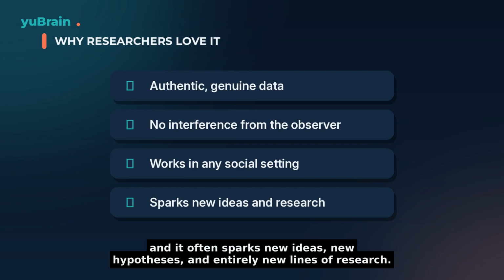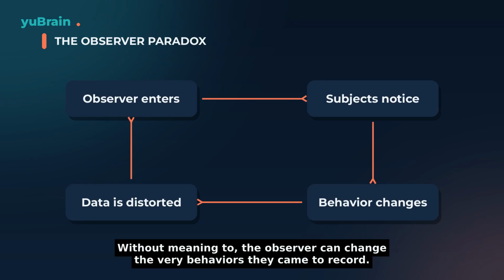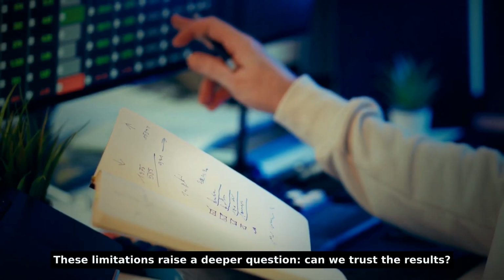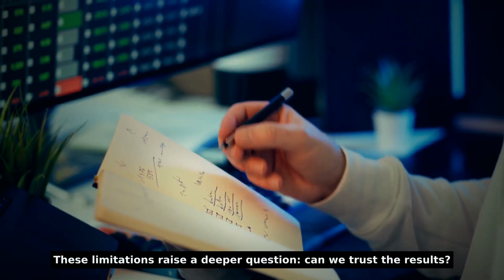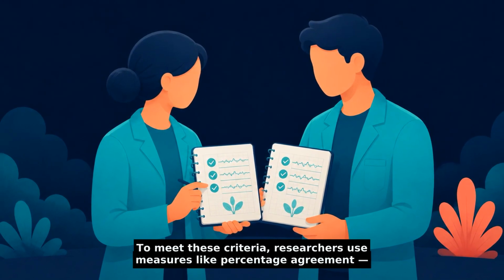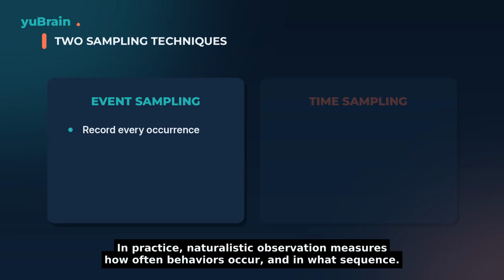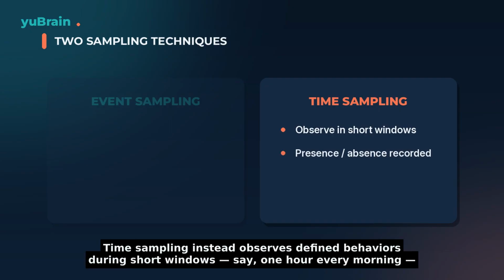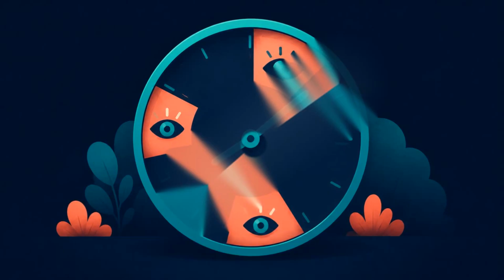Title: Naturalistic Observation: What It Is, How It Works, and Its Limits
What is naturalistic observation? In this video, we explain the method used by psychologists and social scientists to study real-world behavior — covering its definition, key advantages, the challenges of observer presence and attitude, reliability criteria, and the two main sampling techniques.
⏱️ Chapters

0:00 Introduction

0:15 What Is Naturalistic Observation?

0:38 Advantages

1:01 Limitation: Observer Presence

1:31 Limitation: Observer Attitude

1:53 Reliability

2:14 Sampling Techniques

2:43 Outro